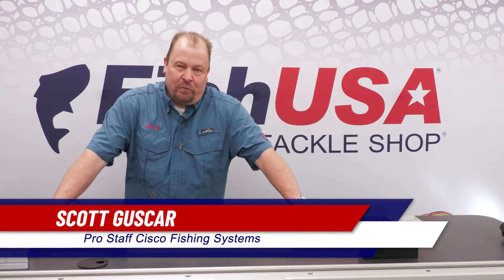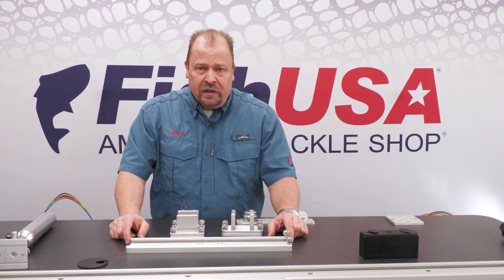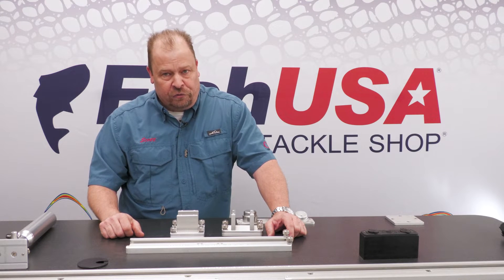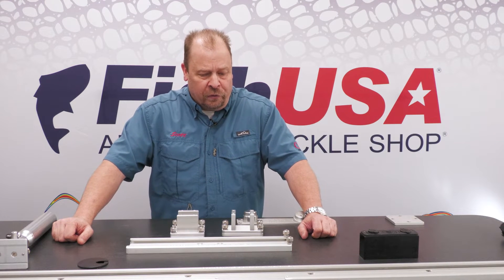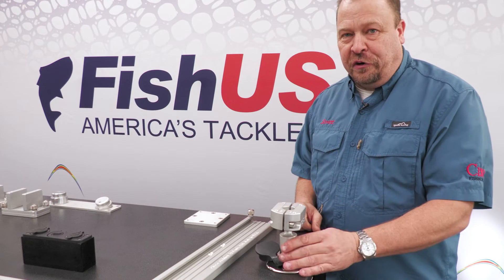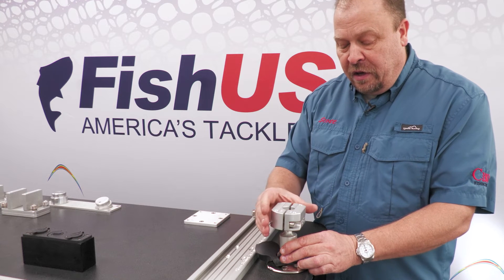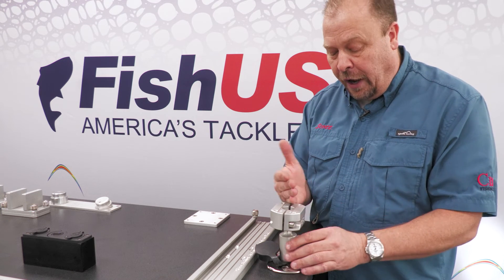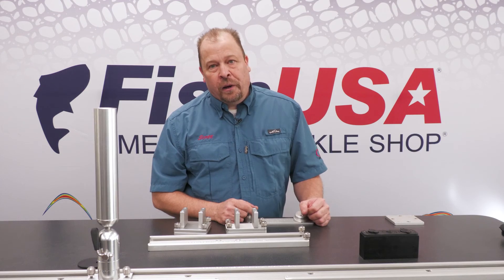Cisco Fishing Systems - Sure-Stop Track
All of Cisco Fishing System's products are machined from anodized aluminum components and tested to withstand extreme amounts of torque and pressure, these Cisco Fishing Systems Track Systems and other accessories are built with longevity and durability in mind.

Cisco manufactures all of the things that make your life easier on the water, especially from a trolling standpoint. From rod holders to electronics mounts to tracks, stabilizers, pulleys, planer board reels, planer masts, and more! FishUSA is proud to offer a wide array of the top quality products that Cisco Fishing Systems produces.

The Cisco Sure-Stop Track was designed with safety and other small details in mind to offer anglers an effortless and convenient track. This track is constructed from anodized aluminum, and the edges have been rounded for safety when attaching the mount. Each piece of track comes standard with end stops at each corner of the track and industrial grade stainless steel mounting hardware. The Cisco Sure-Stop Track is capable of mounting on any of Cisco's mounts for multi-rod holders and lund and tracker mounts.

Effortless, safe, and convenient
Easy access incline on the open edges of the track
Standard with end stops at each corner of track
Machined anodized solid aluminum
No sharp edges, mounts will glide into place
Industrial grade stainless steel mounting hardware is provided
Compatible with Bert's, Traxstech, and Cisco Fishing Systems products
Qty. per Pack: 1

The Cisco Sure-Stop Track is made in the U.S.A.